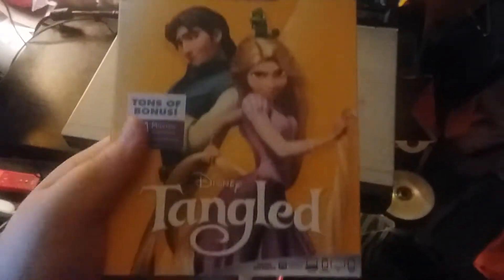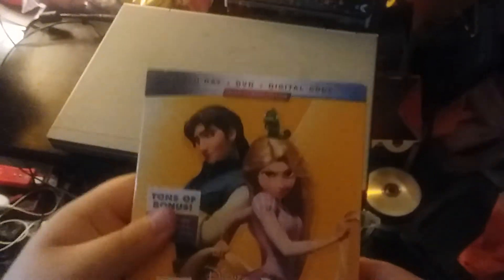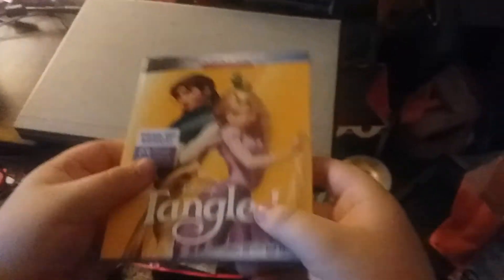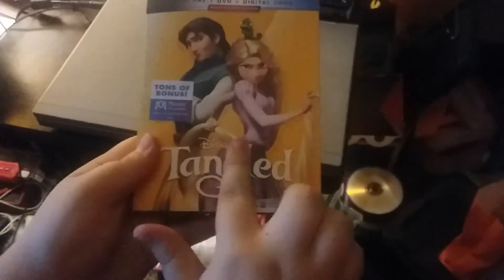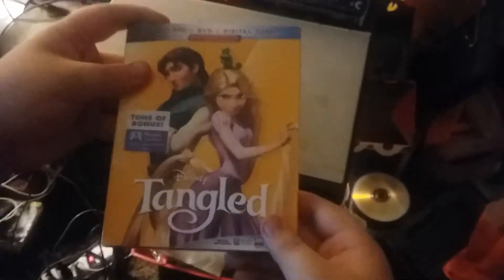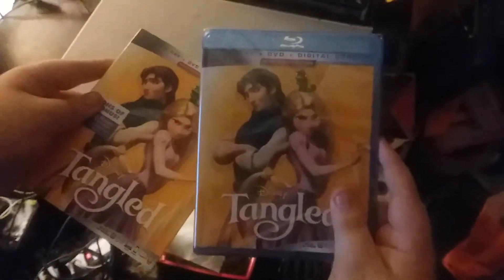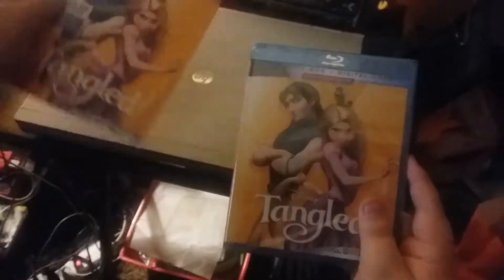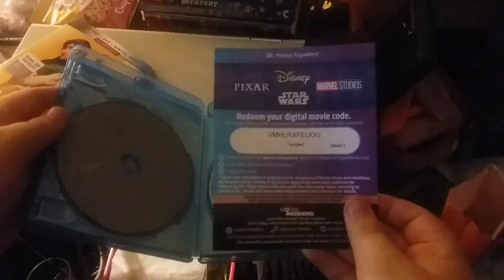Tangled Blu-ray Unboxing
Here is an unboxing of Tangled on Blu-ray that I got at the Target store tonight.
Original Video Record Date: March 23, 2021